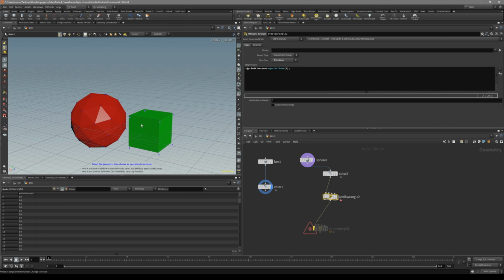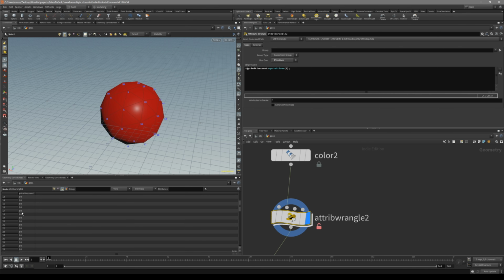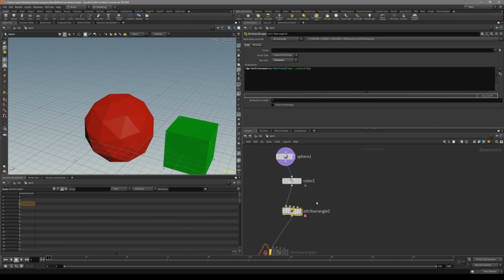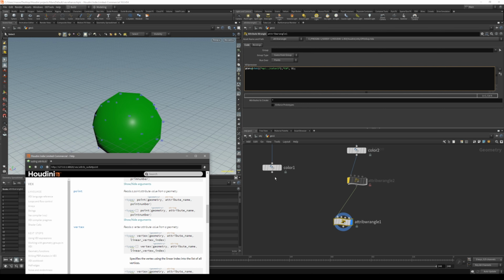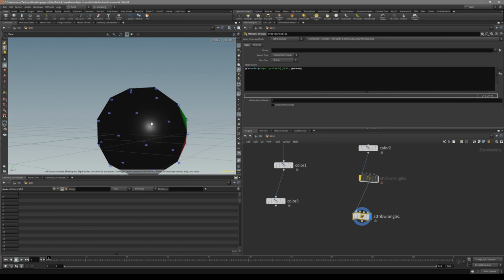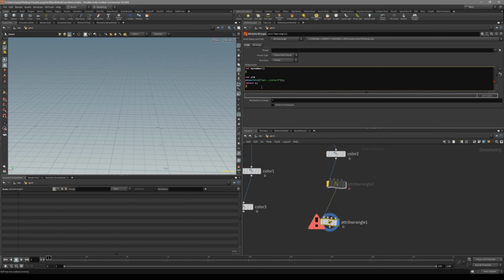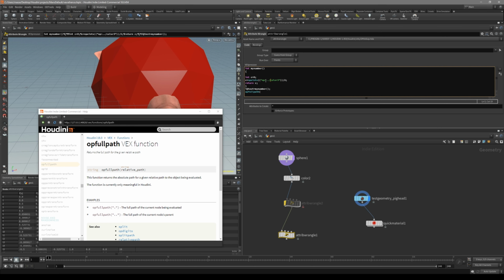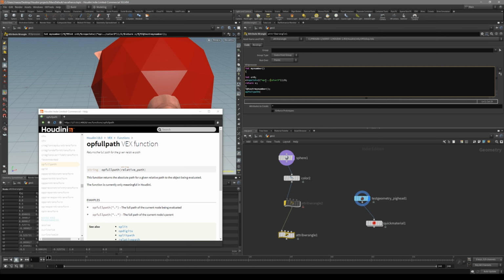Referencing attributes from other nodes in vex using Op and opfullpath Houdini tutorial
Want to reference attributes or add a texture map form other nodes? It's easy in Houdini using Op and opfullpath operators!